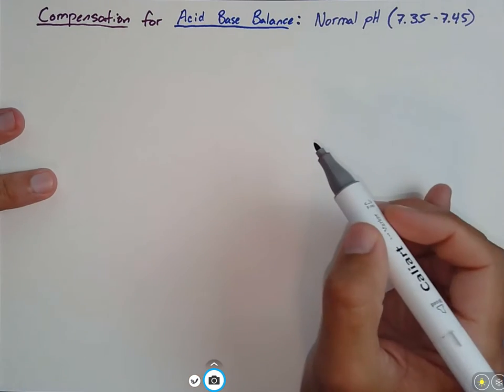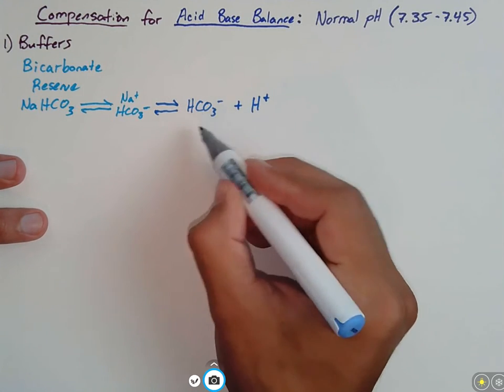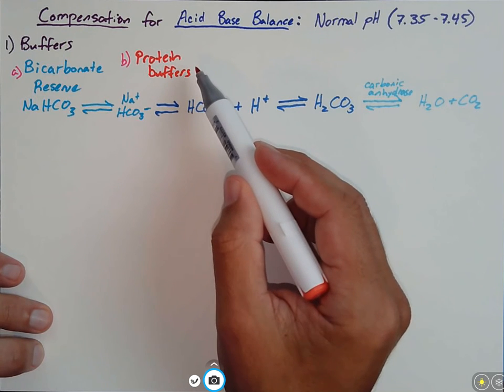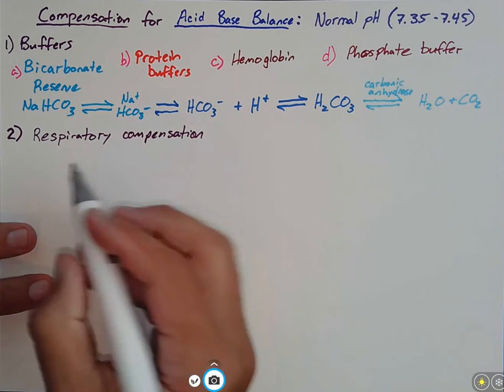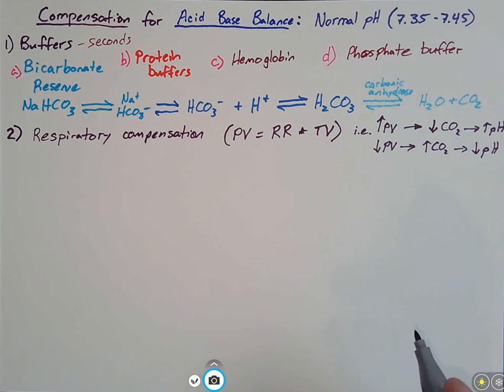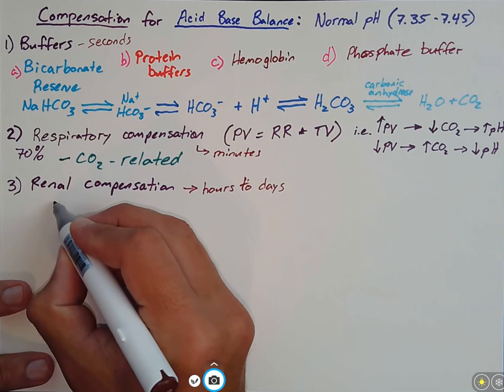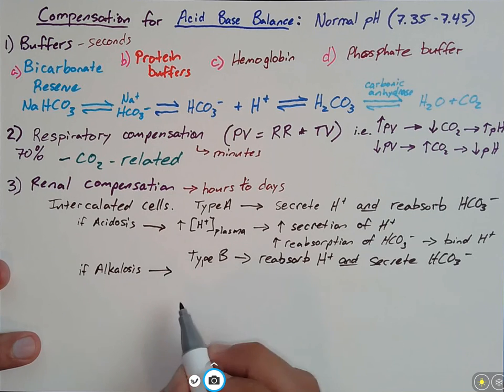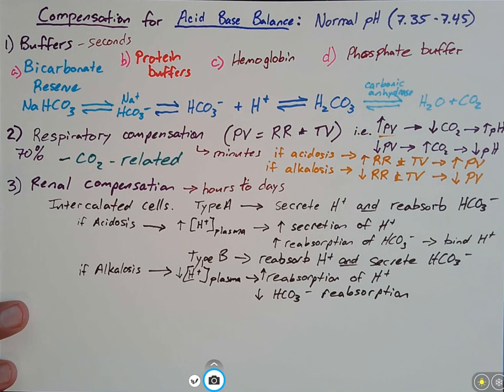Acid Base Balance 2 Compensatory mechanisms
As a patient enters acidosis, how will their body try to compensate? In this video, I walk through the 3 major compensatory mechanisms of Acid-Base disorders. 1) Buffers, 2) Respiratory, and 3) Renal.